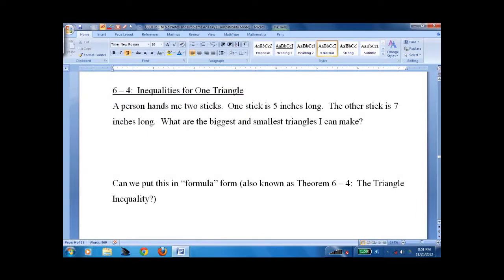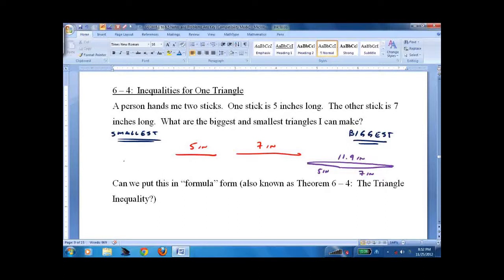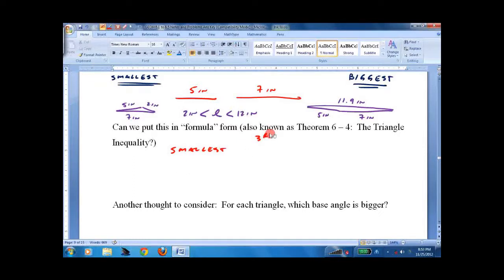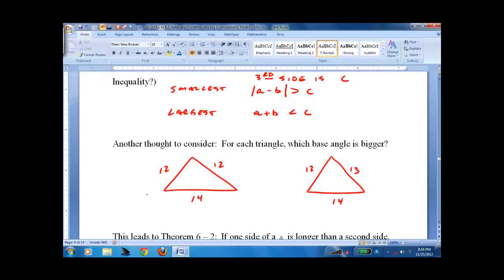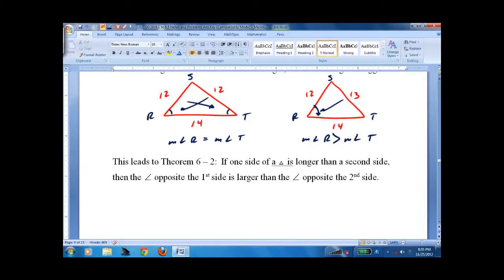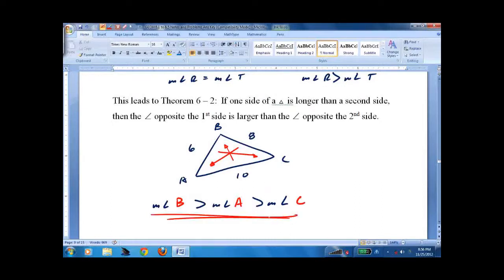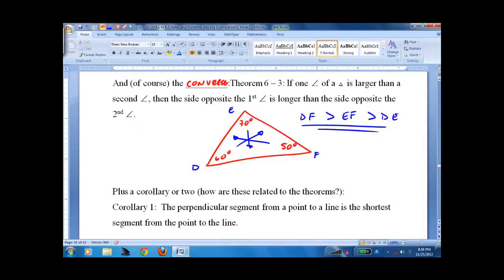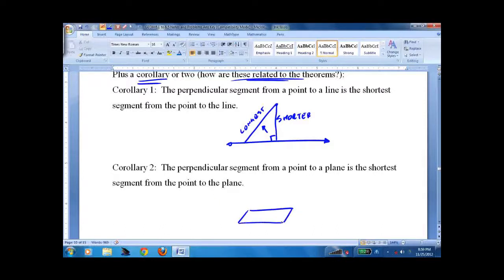HGEO 6 4 Inequalities for One Triangle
Geometry lesson on simple inequalities in one triangle